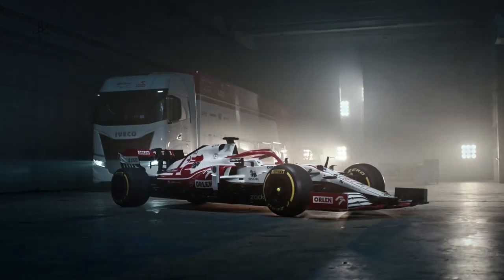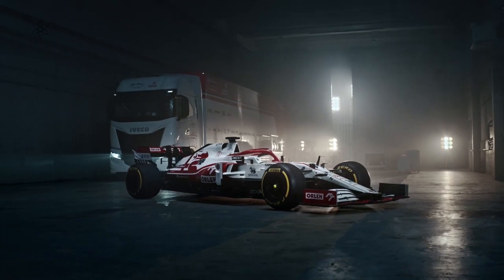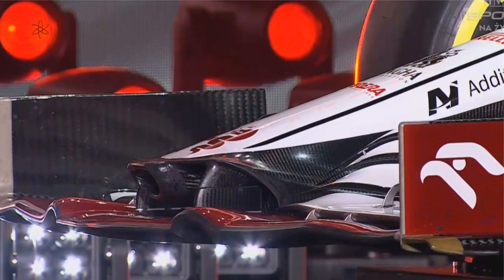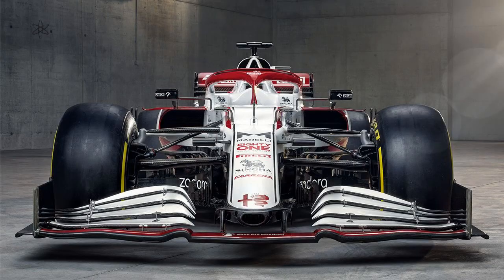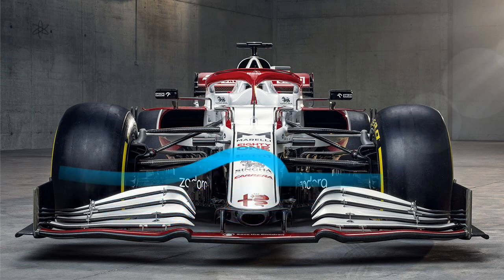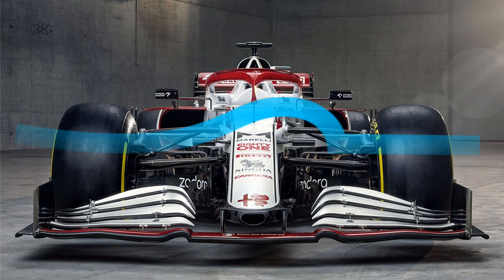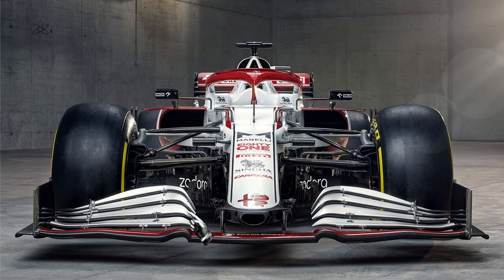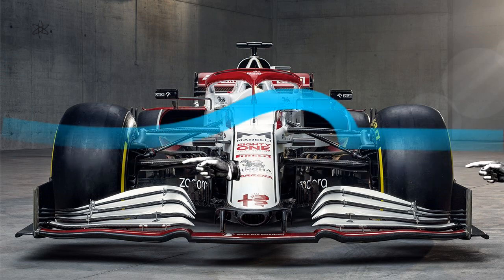alfa Romeo C14 Front Wing Y-250 Extension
The new alfa Romeo F1 car's front wing sees two bulges resembling a scoop on the front wing base plane. Here is a theory of how it is designed around enhancing the Y-250 vortex

0:00 opening
0:20 unique front wing
0:34 designed around y-250
0:47 its design purpose
1:11 theory's conclusion
1:33 previous video y-250 fundamentals